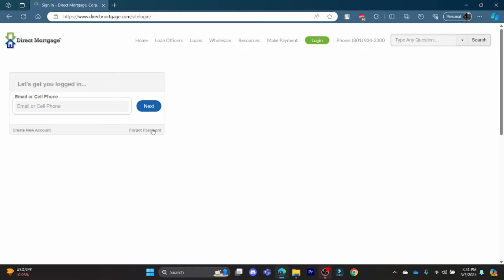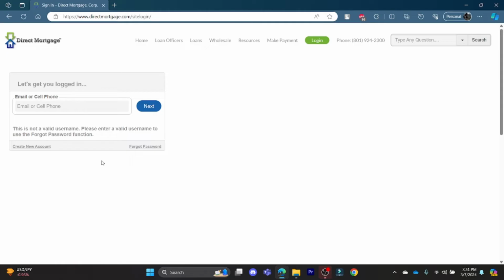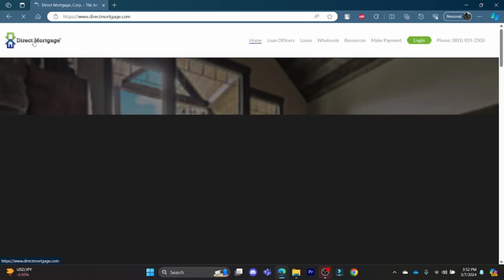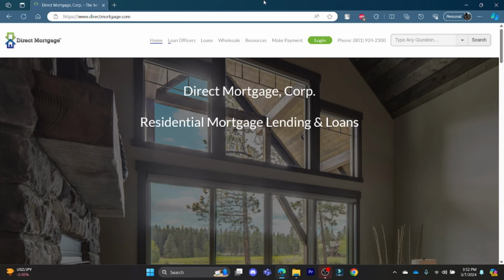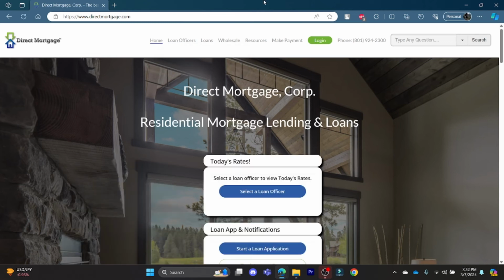How to Login to Direct Mortgage Account (2024) | Sign In to Direct Mortgage Account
This video will guide you through the login process, showing you how to securely access your mortgage information anytime, anywhere. Accessing your Direct Mortgage account online is simple. Whether you're checking your balance, managing payments, or reviewing your account details, this tutorial ensures you can navigate the Direct Mortgage portal with ease.